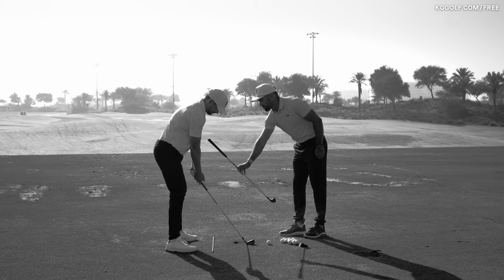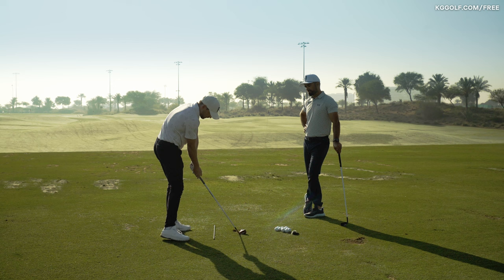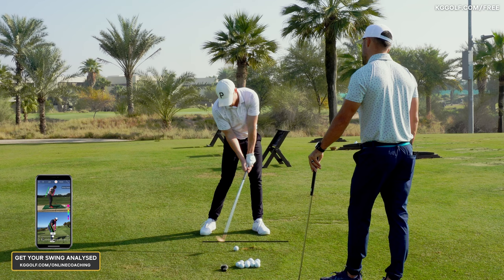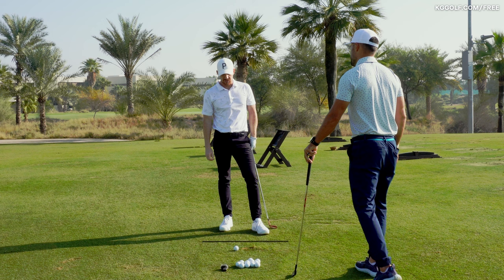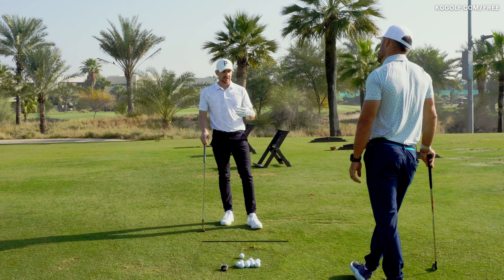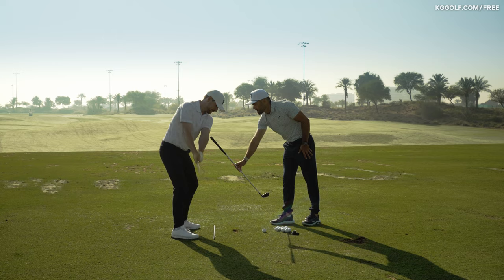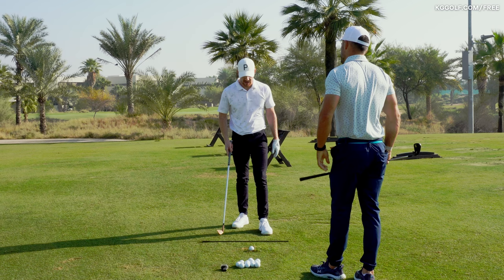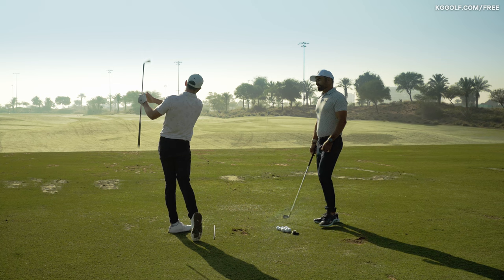How the Hands Move Through Impact in the Golf Swing - ALEX RIGGS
Want to know how the hands move through impact in the golf swing? In this video, Alex Riggs and I will give you a greater understanding about this key part of the golf swing.